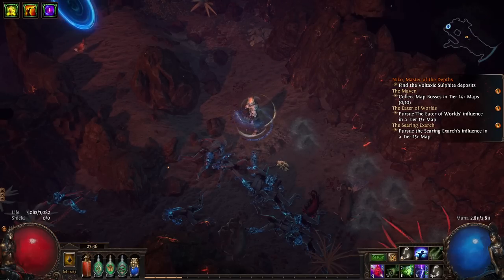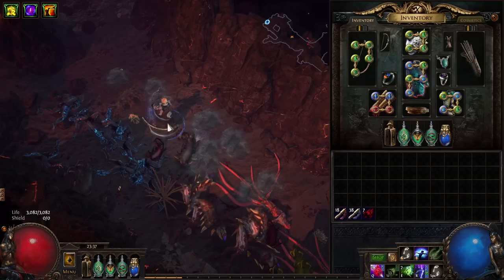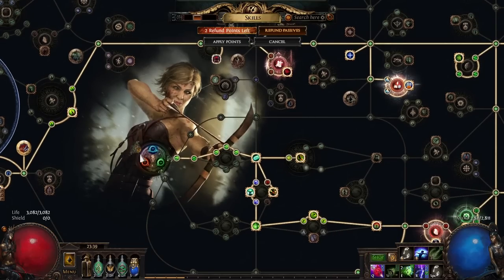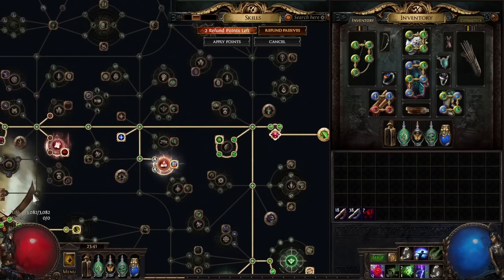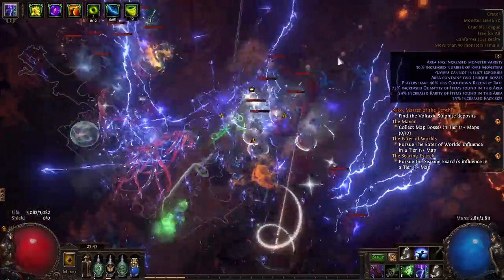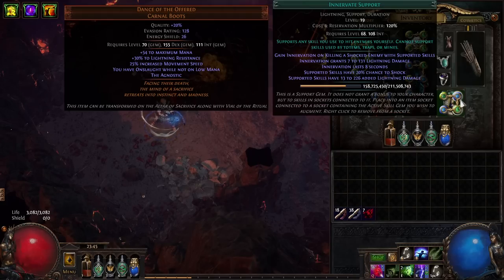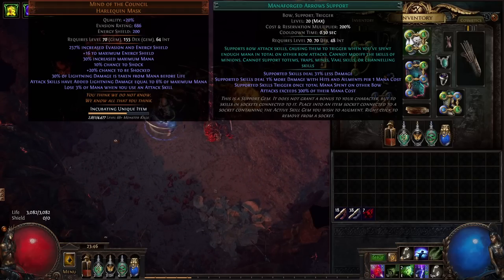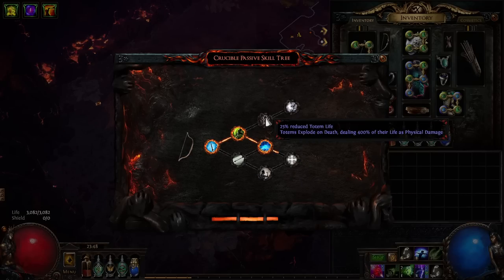3.21 | League start showcase - Storm Rain Deadeye ft. Occupying Force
There's no PoB for this one because I'm lazy. Figure it out :)